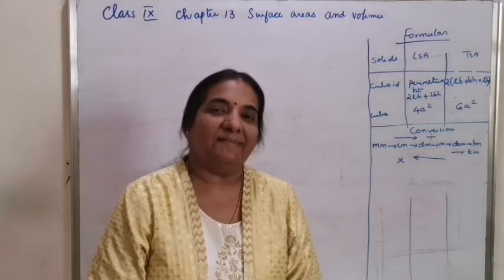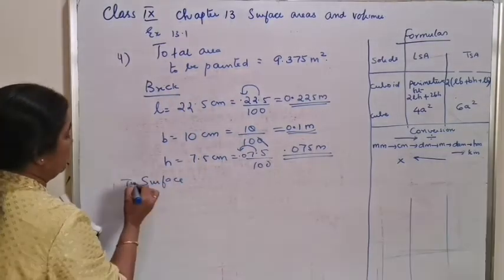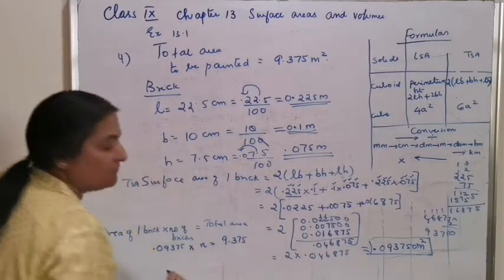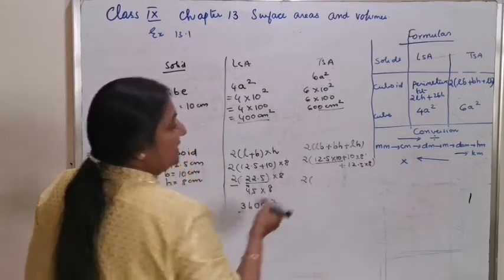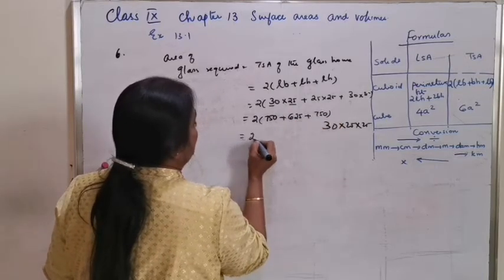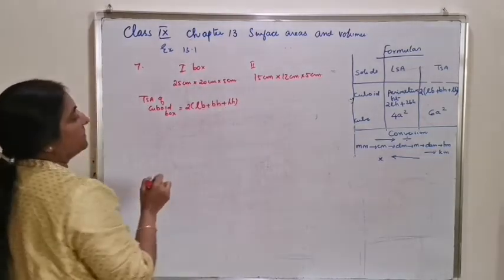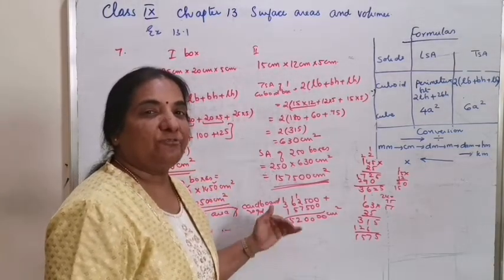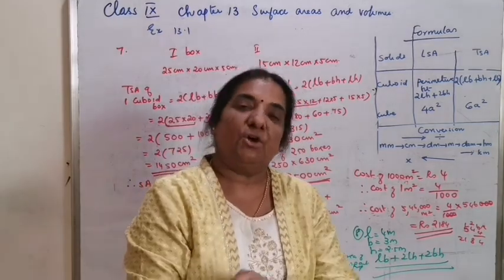Class 9 chapter 13 Surface Areas and Volumes Ex13.1, qns 4 to 8